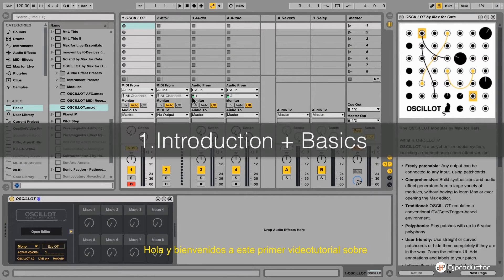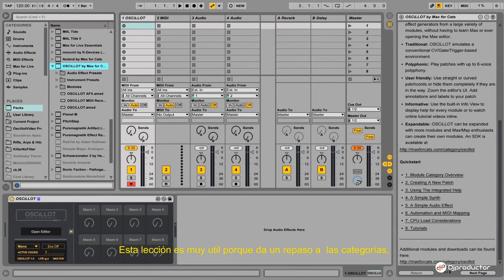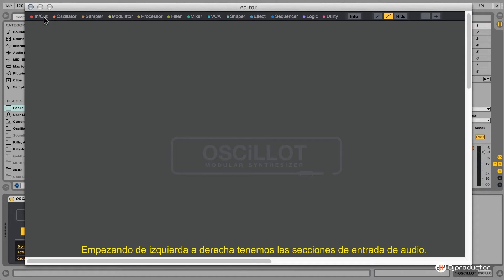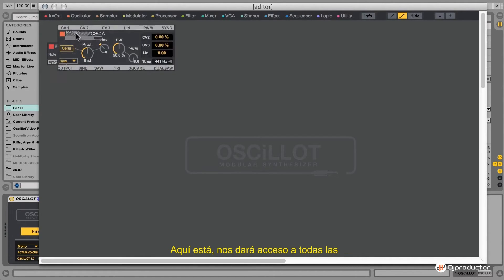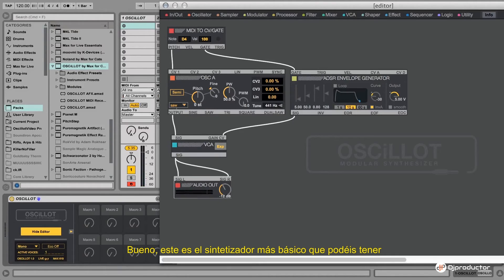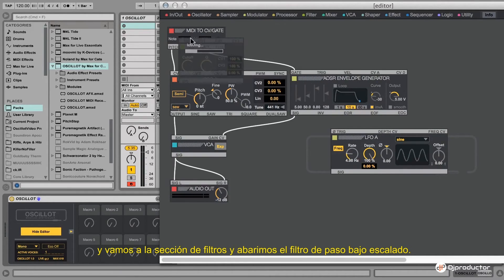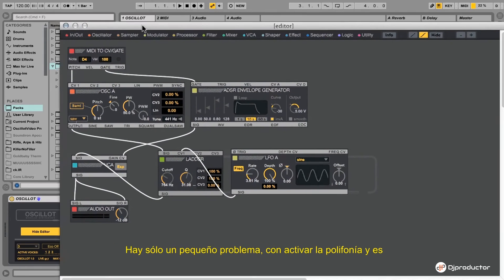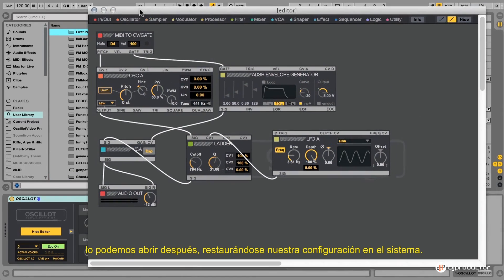Tutorial OSCiLLOT, Max For Cats Ableton Live⎮DjProductor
Versión subtitulada del primer tutorial sobre el OSCiLLOT, el sintetizador modular de Max For Cats para Ableton Live